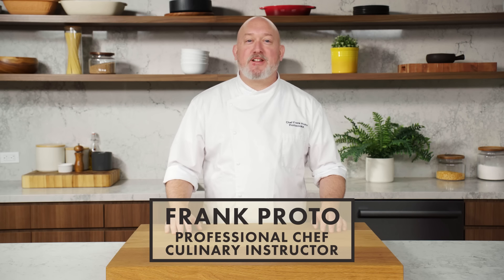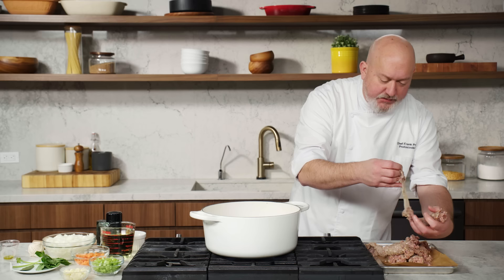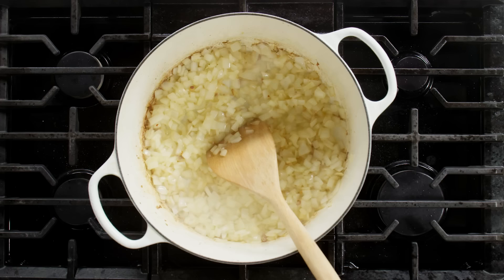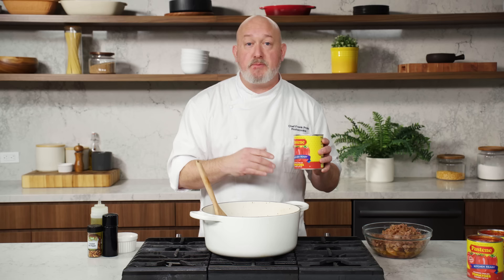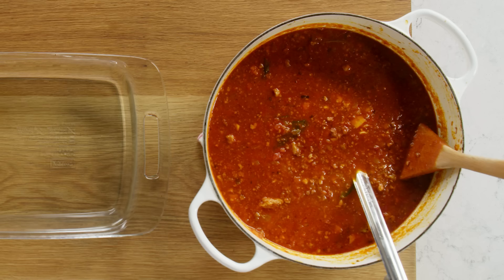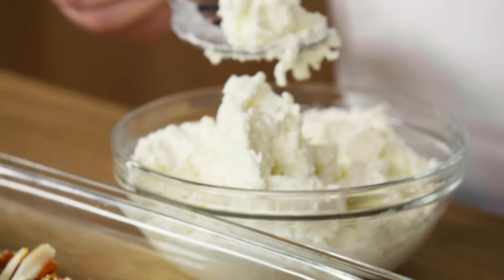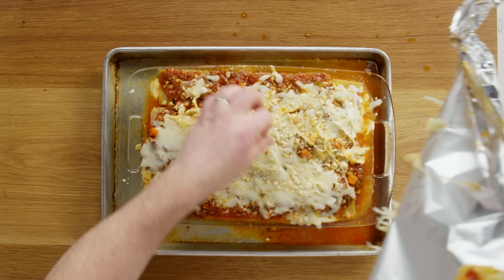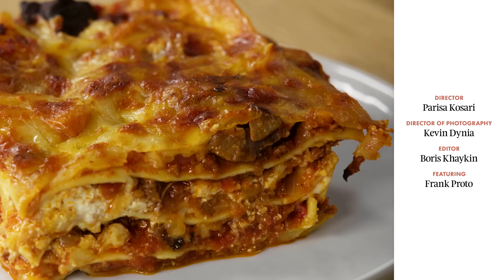The Best Lasagna You'll Ever Make (Restaurant-Quality) | Epicurious 101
In this edition of Epicurious 101, professional chef and chef instructor Frank Proto demonstrates how to restaurant-quality lasagne at home.

00:00 Intro
00:15 Sauce
07:51 Assemble and bake
11:56 Plating

Director: Parisa Kosari
Director of Photography: Kevin Dynia
Editor: Boris Khaykin
Featuring: Frank Proto
Director of Culinary Production: Kelly Janke
Creative Producer: Parisa Kosari
Culinary Producer: Mallary Santucci
Culinary Associate Producer: Leslie Raney
Associate Producer: Jen McGinity
Production Manager: Janine Dispensa
Production Coordinator: Elizabeth Hymes
Camera Operator: Aaron Snell
Sound Recordist: Z Jadwick
Production Assistant: Albie Smith
Research Director: Ryan Harrington
Culinary Researcher & Recipe Editor: Vivian Jao
Post Production Supervisor: Andrea Farr
Post Production Coordinator: Scout Alter
Supervising Editor: Eduardo Araujo
Assistant Editor: Fynn Lithgow